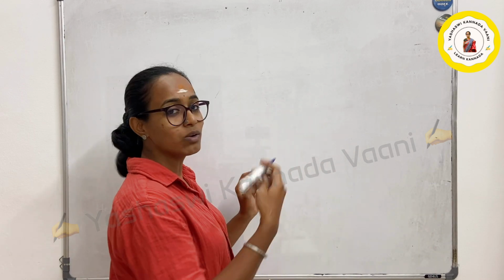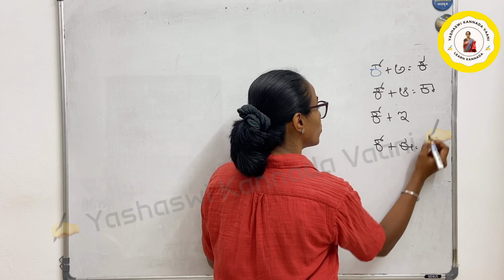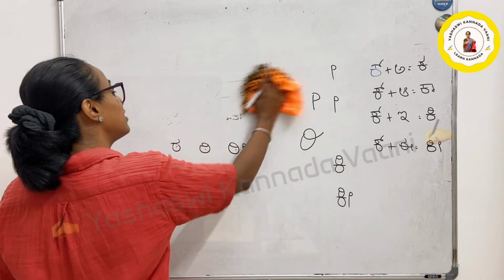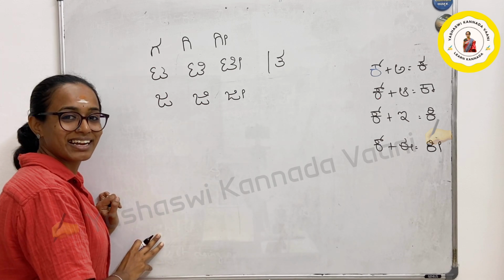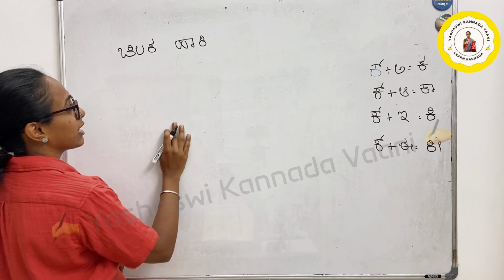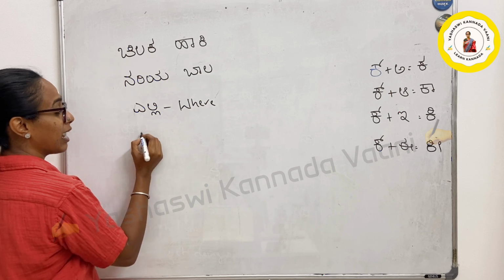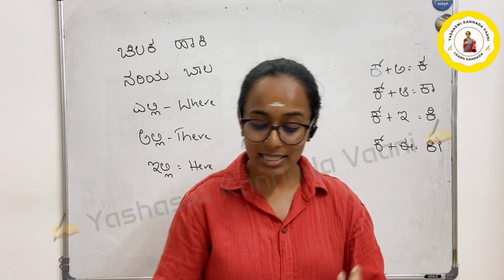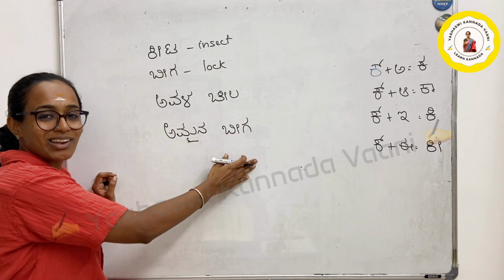Lesson 14 Kannada script | kagunitha ಇ ಈ | non-kannada speakers